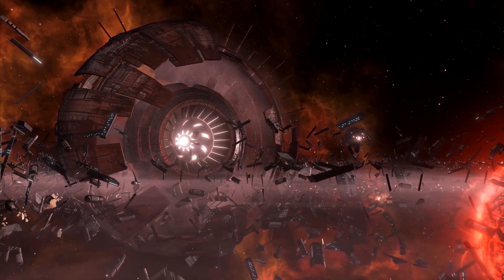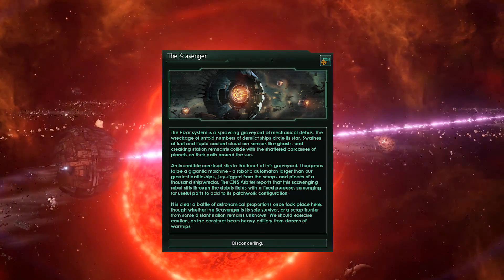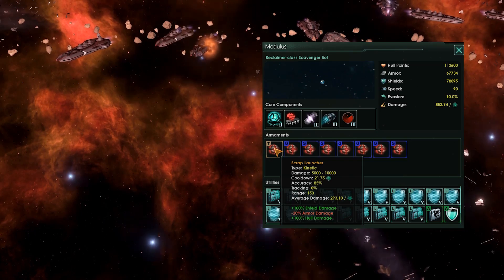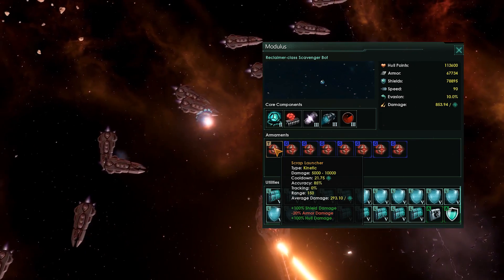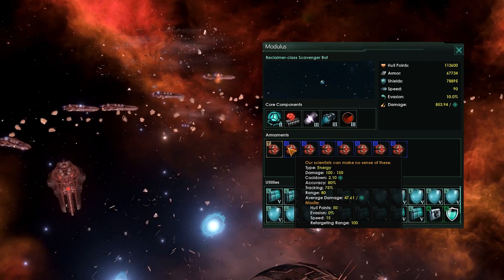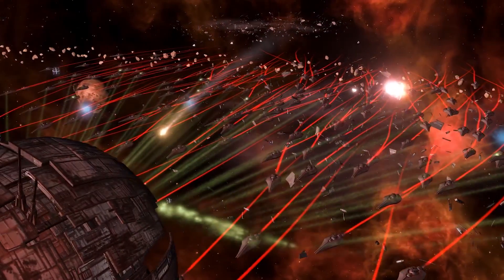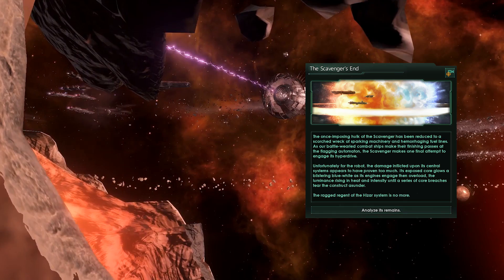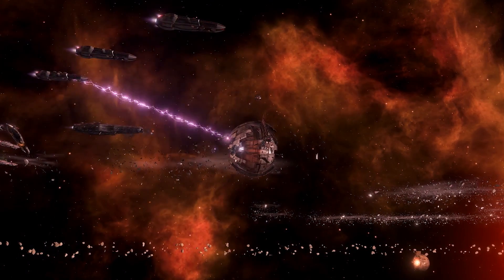Stellaris - Scrapper Bot Mechanics (Mini Unicron basically)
With Distant Stars there's new Leviathans. We kick off their mechanics with the Scrapper Bot and it's rather unique weapon systems.